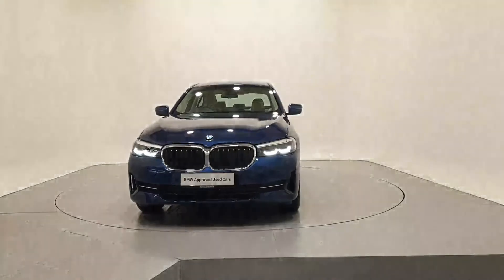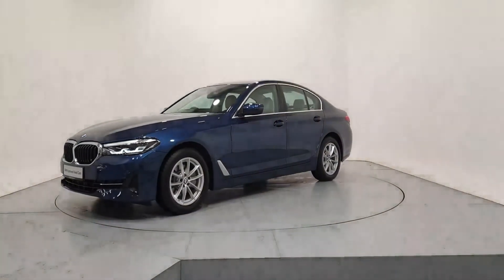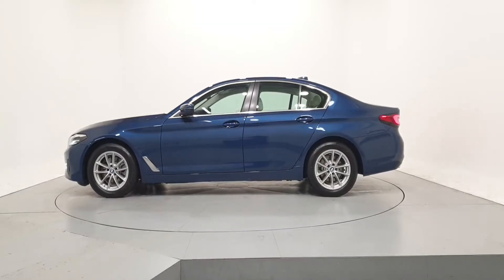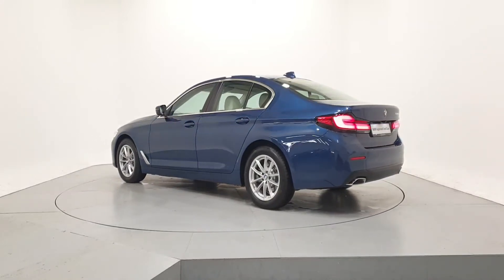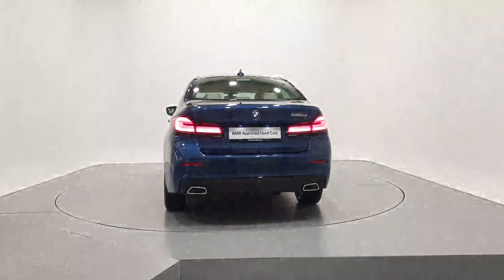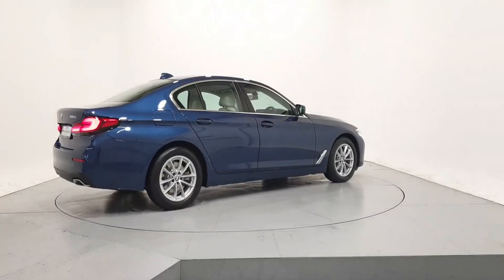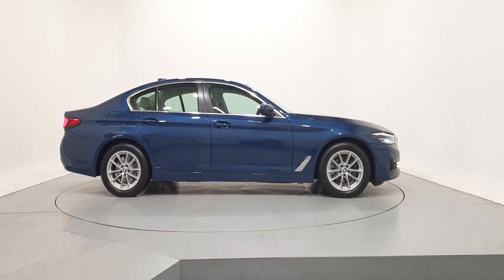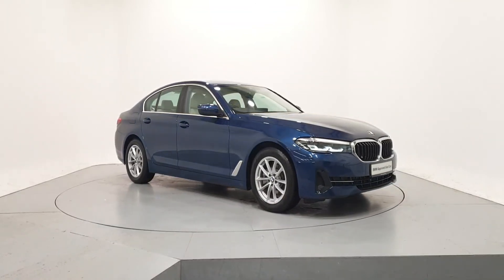221D24 - 2022 BMW 5 Series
Here is a video of our 221D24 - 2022 BMW 5 Series. Please contact frankkeanebmw to arrange a test drive today. Frank Keane BMW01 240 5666